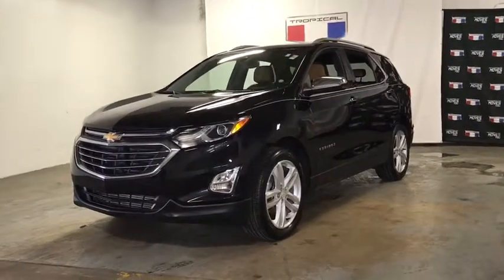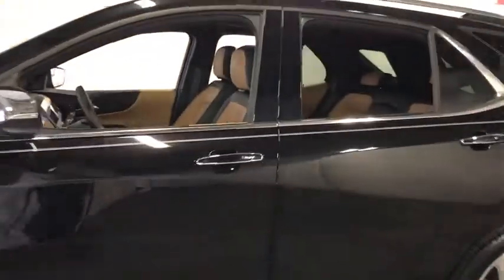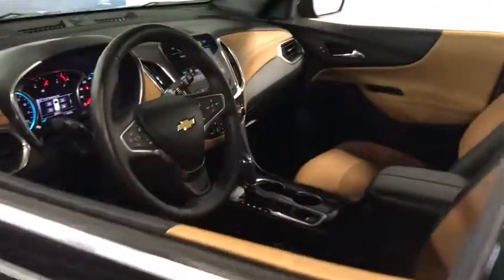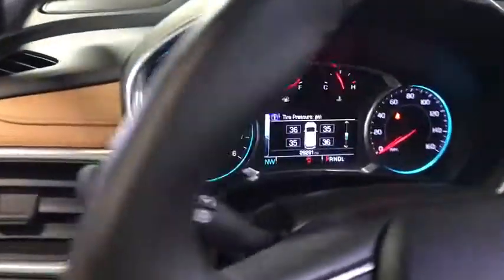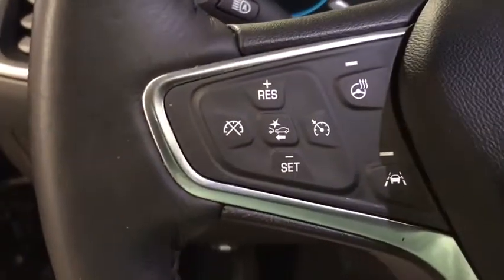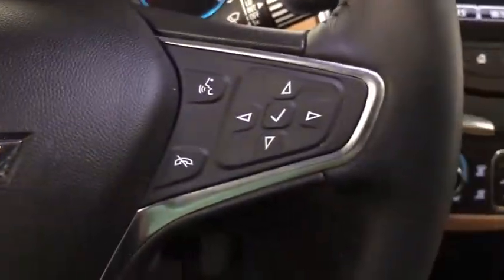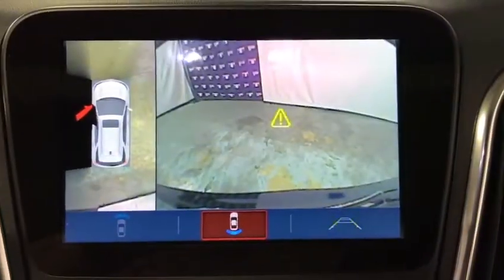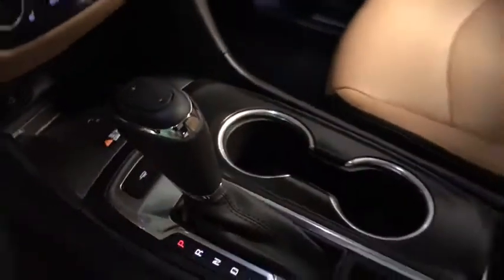2018 Chevrolet Equinox Miami Shores, Aventura, Miami Beach, Miami Lakes, Miami, FL P1518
Mosaic Black Metallic Used 2018 Chevrolet Equinox available in Miami Shores, Florida at Tropical Chevrolet. Servicing the Aventura, Miami Beach, Miami Lakes, Miami, FL area.

Tropical Chevrolet
8880 Biscayne Blvd

Mosaic Black Metallic 2018 Chevrolet Equinox Premier FWD 9-Speed Automatic with Overdrive 2.0L Turbocharged GUARANTEED FINANCE APPROVAL FOR EVERYONE. , TROPICAL CHEVROLET. , LOWEST PRICE ON ANY NEW CHEVROLET MODEL...GUARANTEED. brbrRecent Arrival! Odometer is 2695 miles below market average! 22/29 City/Highway MPGbrbrAwards:br * JD Power Automotive Performance, Execution and Layout (APEAL) Study * 2018 KBB.com Best Family Cars * 2018 KBB.com 10 Best SUVs Under $25,000 * 2018 KBB.com 10 Most Awarded Brands
Confidence & Convenience II Package,Driver Confidence II Package,Driver Convenience II Package,Infotainment II Package,Preferred Equipment Group 2LZ,Sun, Sound & Navigation Package,Trailering Equipment,6 Speaker Audio System Feature,6 Speakers,AM/FM radio: SiriusXM,Bose Premium 7-Speaker Audio System Feature,HD Radio,Premium audio system: Chevrolet MyLink,Radio data system,Radio: 8 Chevrolet MyLink AM/FM Stereo,Radio: 8 Chevrolet MyLink AM/FM Stereo w/Nav,SiriusXM Satellite Radio,Air Conditioning,Automatic temperature control,Front dual zone A/C,Rear window defroster,8-Way Power Driver Seat Adjuster,8-Way Power Front Passenger Seat Adjuster,Bluetooth For Phone,Heated Rear Seats,Memory seat,Power driver seat,Power steering,Power windows,Remote keyless entry,Steering wheel mounted audio controls,Four wheel independent suspension,Speed-sensing steering,Traction control,4-Wheel Antilock 4-Wheel Disc Brakes,4-Wheel Disc Brakes,ABS brakes,Dual front impact airbags,Dual front side impact airbags,Emergency communication system: OnStar and Chevrolet connected services capable,Front anti-roll bar,Low tire pressure warning,Occupant sensing airbag,Overhead airbag,Rear anti-roll bar,Power Sunroof,Power Liftgate,Blind spot sensor: Lane Change Alert with Side Blind Zone Alert warning,Brake assist,Electronic Stability Control,Exterior Parking Camera Rear,Rear Parking Sensors,Delay-off headlights,Front fog lights,Fully automatic headlights,Panic alarm,Security system,Speed control,Auto-dimming door mirrors,Bumpers: body-color,Dual Stainless-Steel Exhaust w/Bright Tips,Forward Collision Alert,Heated door mirrors,IntelliBeam Auto High Beam Headlamp Control,Power door mirrors,Roof rack: rails only,Spoiler,Turn signal indicator mirrors,2 Rear USB Charging-Only Ports,2 USB Data Ports,2 USB Ports & Auxiliary Input Jack,Apple CarPlay/Android Auto,Auto-dimming Rear-View mirror,Bird's Eye View Surround Vision,Compass,Driver door bin,Driver vanity mirror,Following Distance Indicator,Front reading lights,Garage door transmitter,Heated Steering Wheel,Illuminated entry,Lane Keep Assist w/Lane Departure Warning,Leather Shift Knob,Low Speed Forward Automatic Braking,Outside temperature display,Overhead console,Passenger vanity mirror,Rear reading lights,Rear seat center armrest,Tachometer,Telescoping steering wheel,Tilt steering wheel,Trip computer,Front Bucket Seats,Front Center Armrest,Front Passenger 4-Way Manual Seat Adjuster,Heated Driver & Front Passenger Seats,Heated front seats,Perforated Leather-Appointed Seat Trim,Split folding rear seat,Ventilated Driver Seat,Ventilated Front Passenger Seat,Passenger door bin,Roof Rack Cross Rails (LPO),Body-Color Trailer Hitch Close-Out Cover,Factory Installed Trailer Hitch,Wheels: 19 Ultra Bright Machined,Rear window wiper,Variably intermittent wipers,3.17 Final Drive Axle Ratio,GUARANTEED FINANCE APPROVAL FOR EVERYONE. ,TROPICAL CHEVROLET. ,LOWEST PRICE ON ANY NEW CHEVROLET MODEL...GUARANTEED.